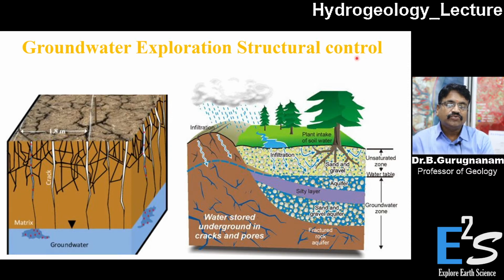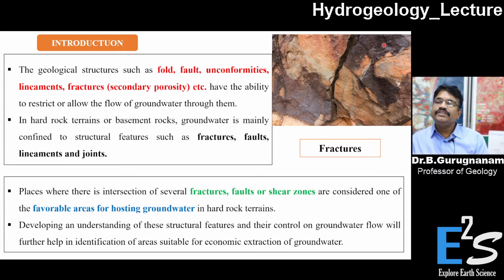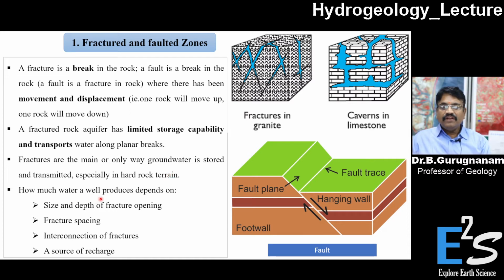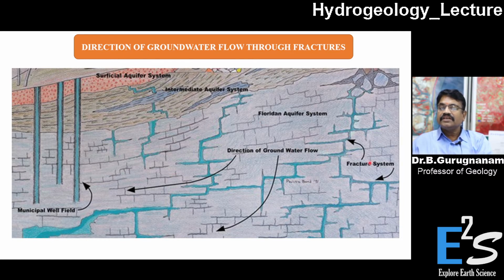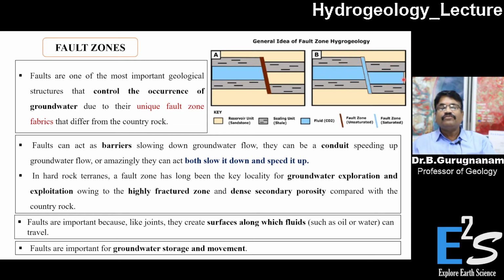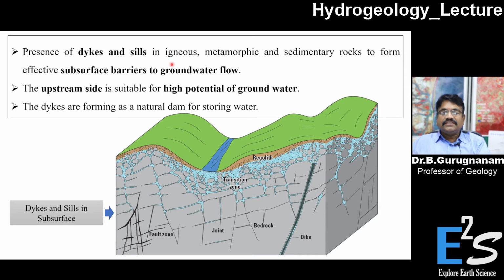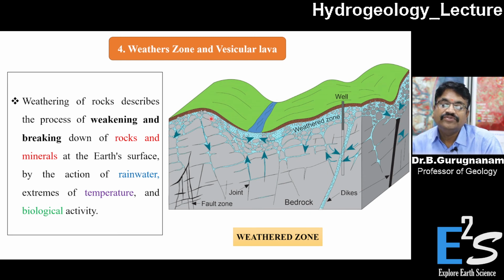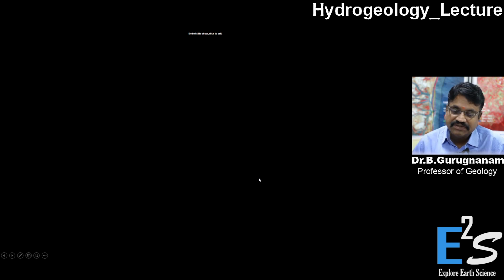GROUNDWATER EXPLORATION STRUCTURAL CONTROL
How does work the Ground water Exploration in Geology Structural